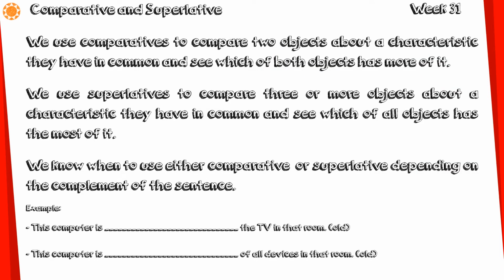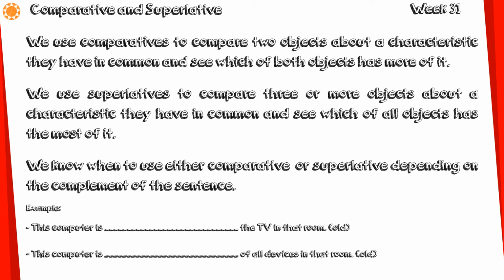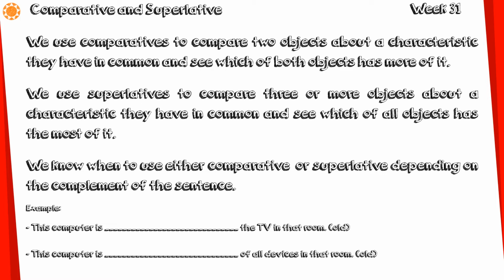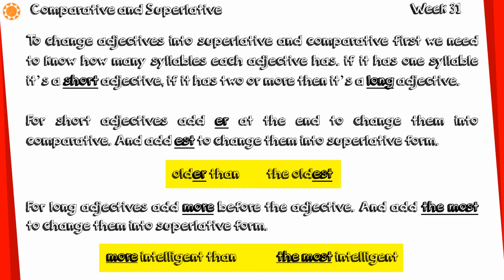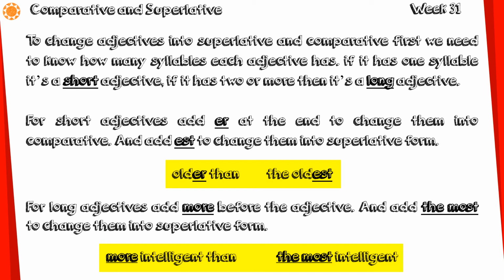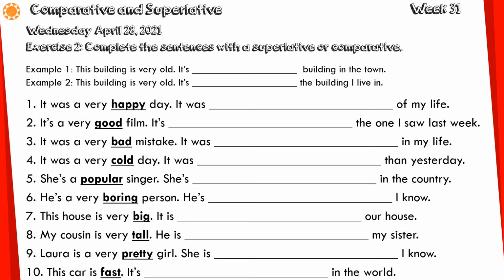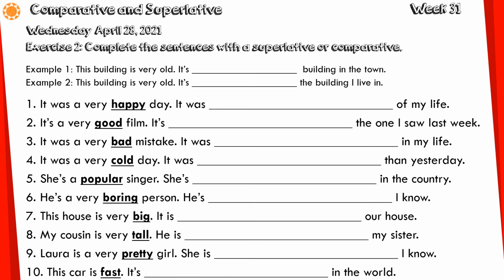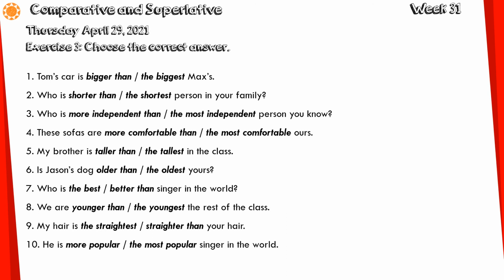5th Grade Grammar Week 31 - Comparative and Superlative Adjectives